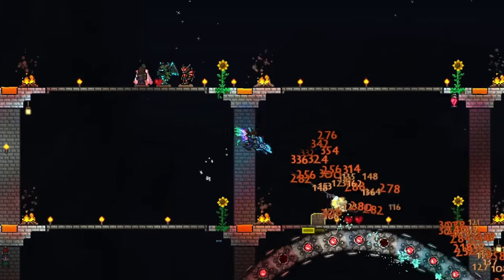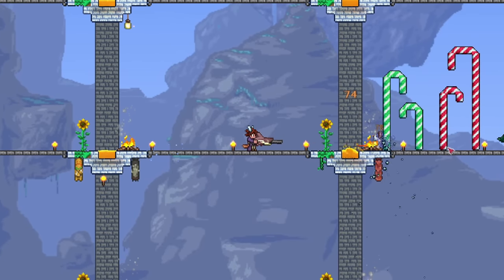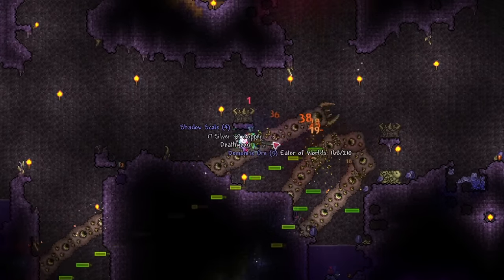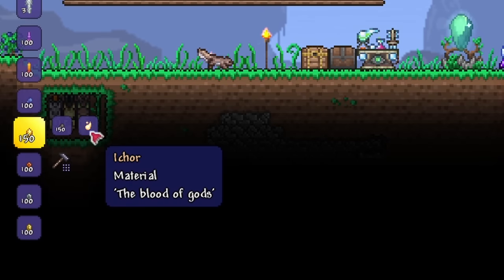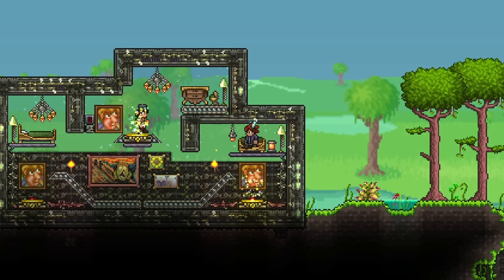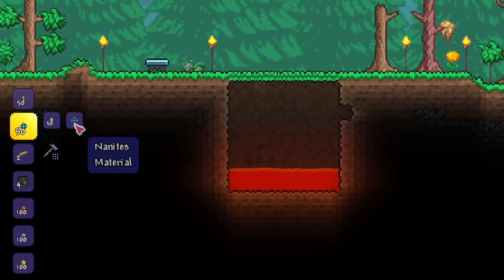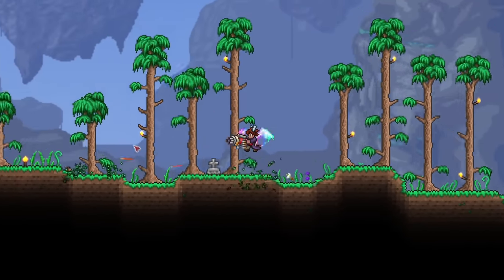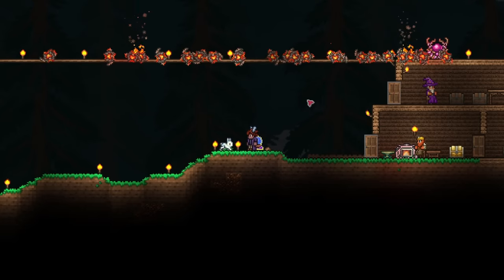Terraria Complete Bullets Guide! Best and Worst Bullets in Terraria 1.4!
Have you ever been confused about the different types of Bullets in Terraria 1.4? Well, then this video is for you! This video covers every type of bullet in Terraria, how to get them, and whether they are worth using or just absolute trash! With this Terraria Bullet Guide, you'll be on your way to become the best gungslinger or ranger Terraria has ever seen!

PC Specs:
2 X 8GB DDR4 3200MHz RAM